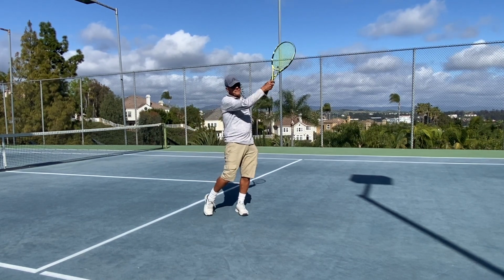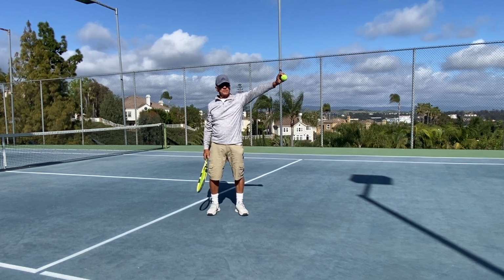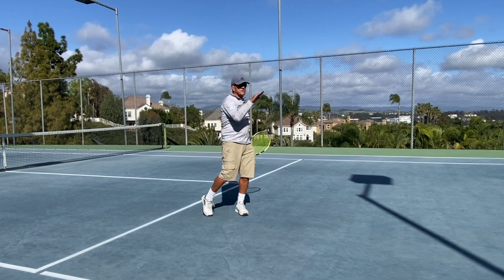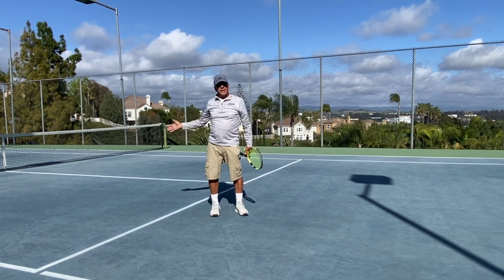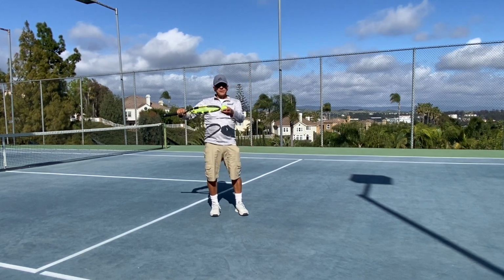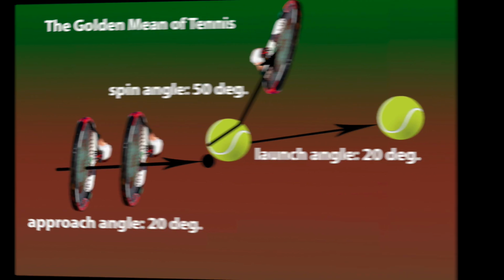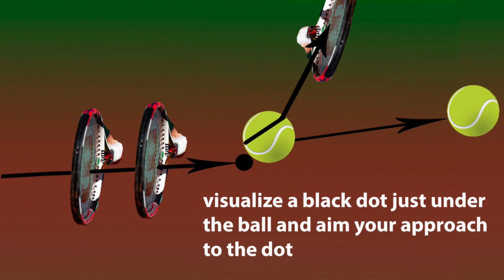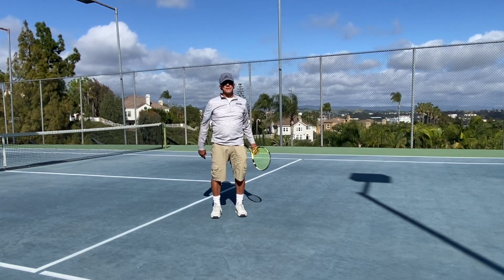Tennis Stroke Power and Spin: A NEW Paradigm: Acceleration and Racket Position Just Before Contact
This video discusses how accelerating the racket head two feet before contact will yield great power and spin when used with the Golden Mean of Tennis. It will also help to correct the most common Golden Mean error: that of getting above the ball too soon. it shows how you can imagine a black dot just under the ball, and discusses why you should aim your racket at the dot rather than aiming at the center of the ball.